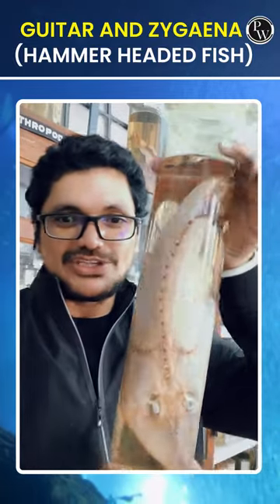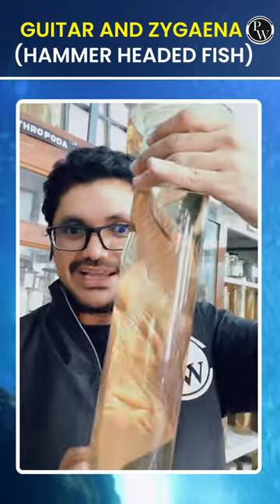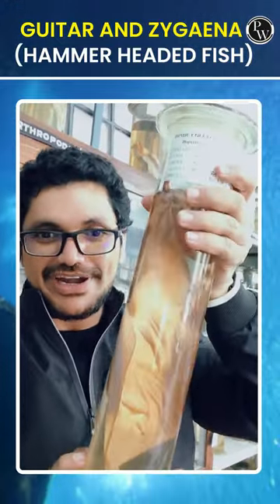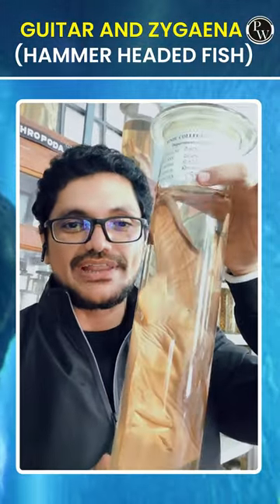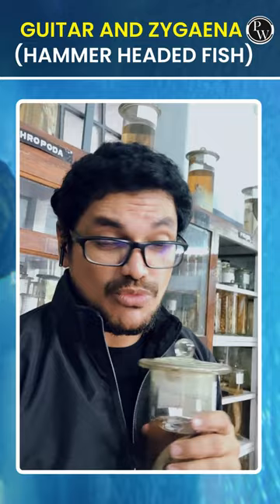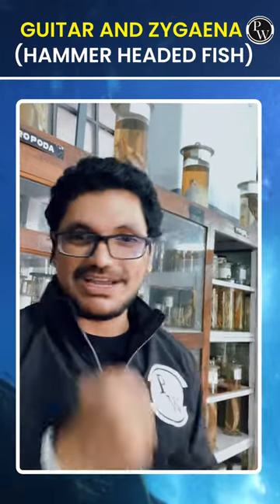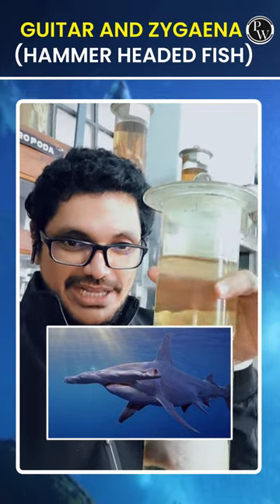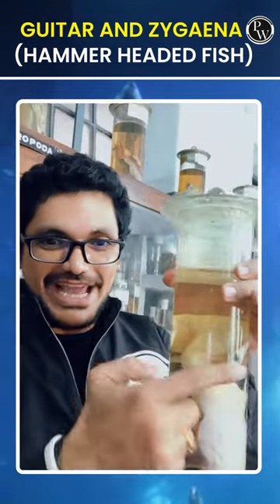Guitar Fish And Zygaena( Hammer Headed Fish)PhysicsWallah